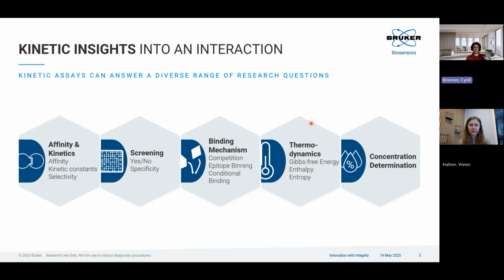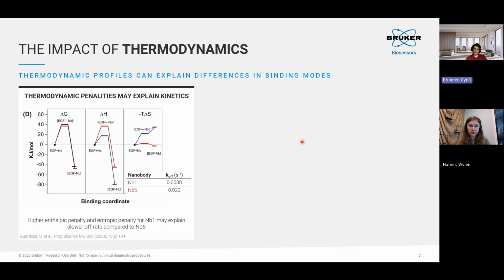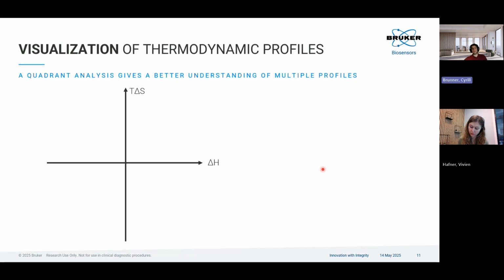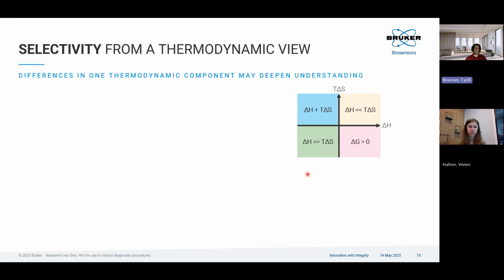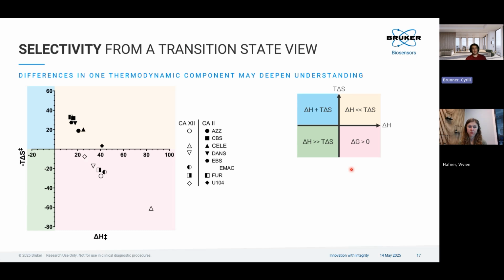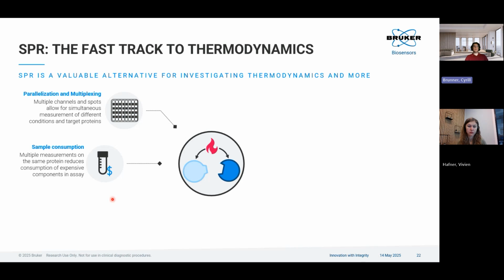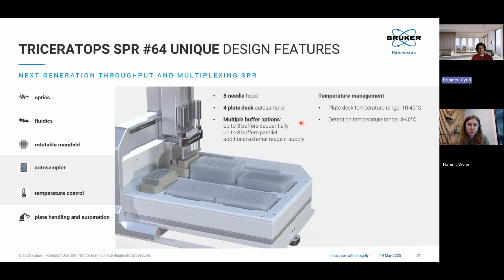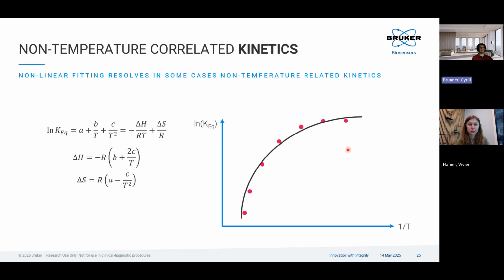DISCOVER the fast track to thermodynamics: profiling with SPR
This is the second episode of our third season of the DISCOVER MOLECULAR INTERACTIONS webinar series. Each month we will talk about cutting-edge drug discovery topics like bispecific antibodies, PROTACs or small molecules targeting RNA. We will show you how to characterize the respective molecular interactions in depth, how to create assays with remarkable biological similarity, low sample consumption, high versatility and exceptional ease-of-use.
In this episode we are joined by Dr. Cyrill Brunner, who will explain how surface plasmon resonance can be used to perform a thermodynamic profiling and determine activation energies. Thermodynamic properties can have profound effects on a drug’s clinical efficacy. Their assessment using SPR is demonstrated using 8 different compounds binding to 2 different proteins in a multiplexing assay. Results are compared with isothermal titration calorimetry (ITC). Furthermore, it is discussed how thermodynamics obtained using SPR can give additional information on the binding mode and selectivity of small molecules.
If you are interested in another application, you can find all future episodes of this webinar series

Research Use Only. Not for use in clinical diagnostic procedures.